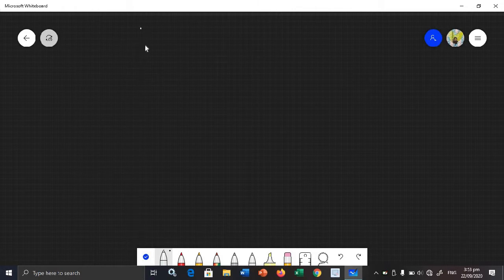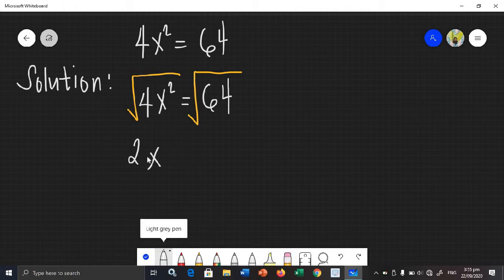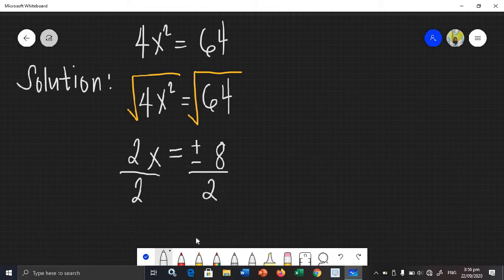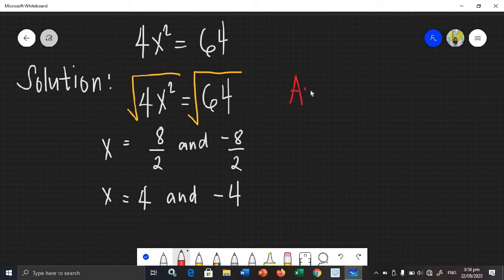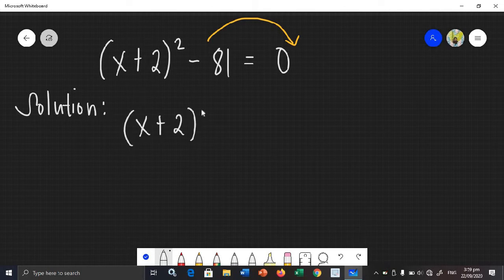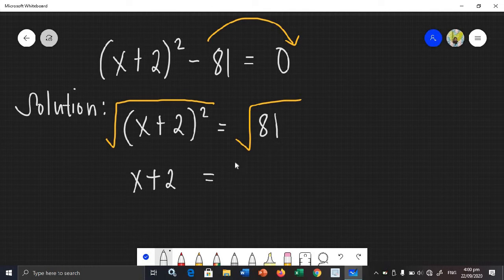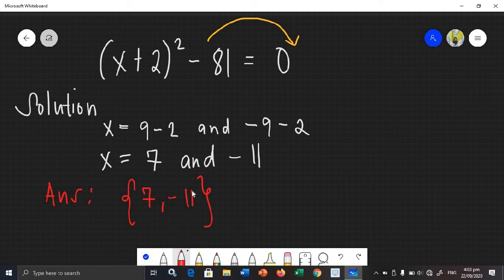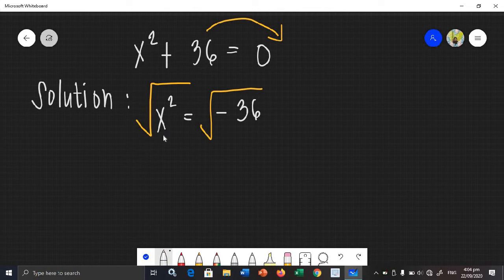Grade 9│LESSON 2: Solving Quadratic Equations by Extracting Square Roots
Hi! For this video, you will learn how to solve the quadratic roots of quadratic equations by extracting square roots. Thanks and see you on my next video :)